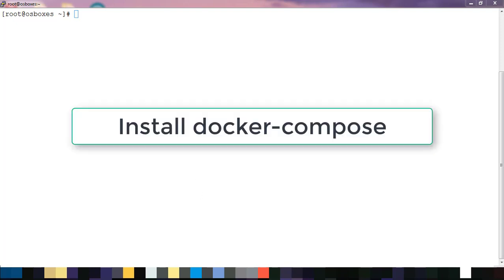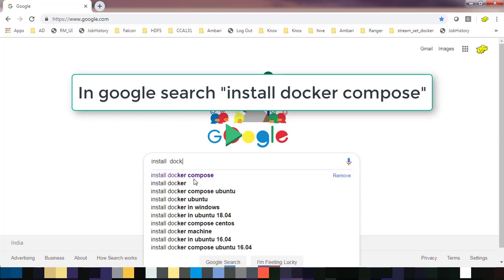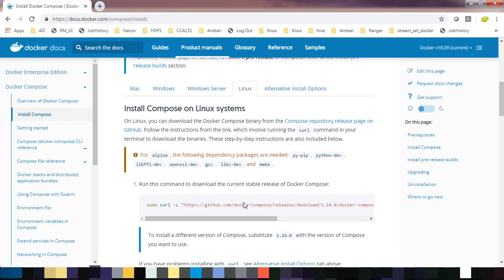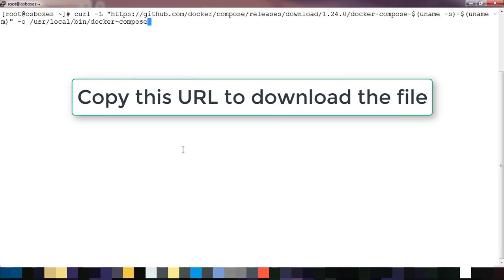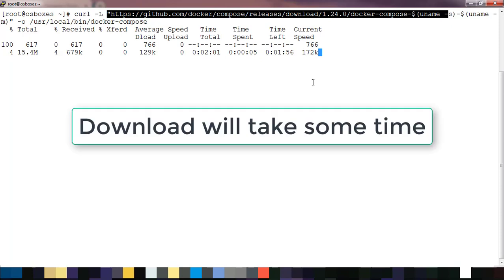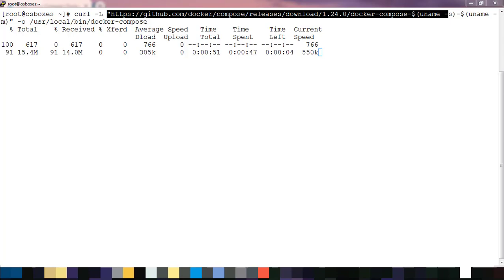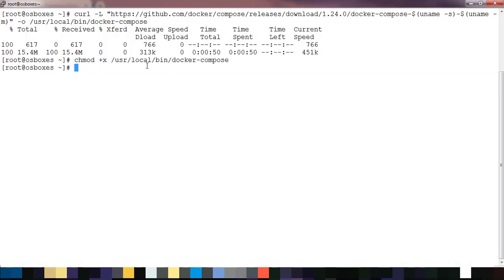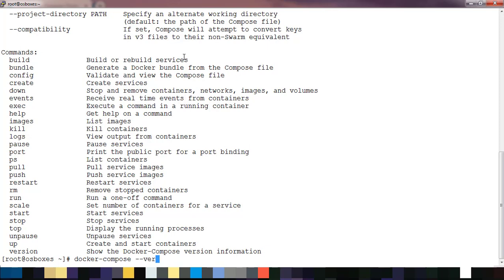Installing Docker Compose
This video will show you how to install docker compose.